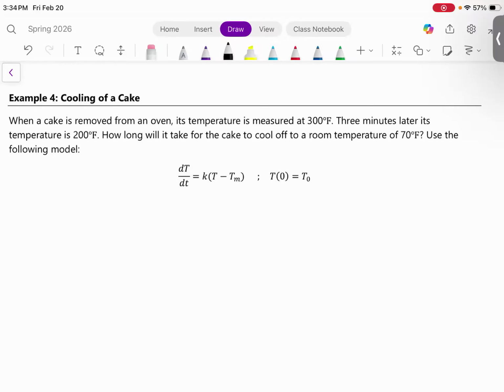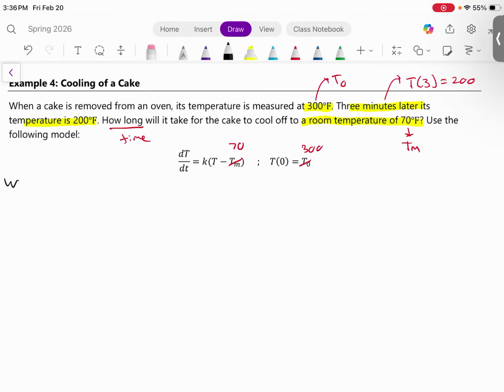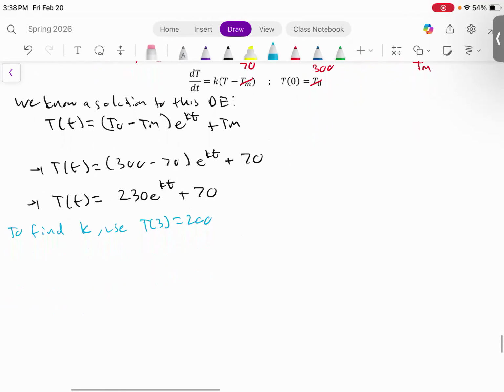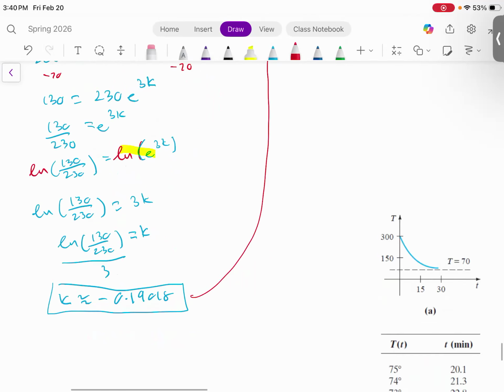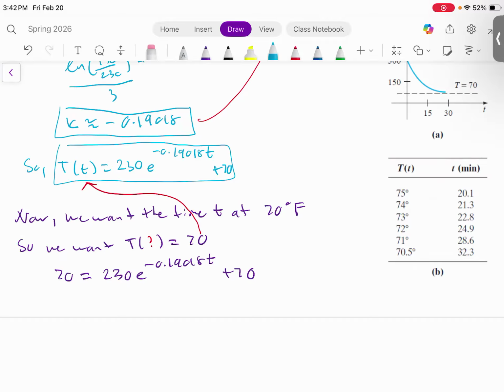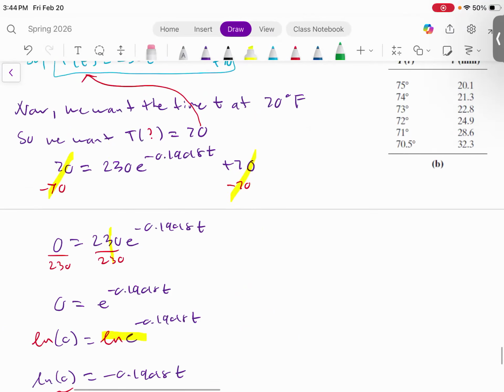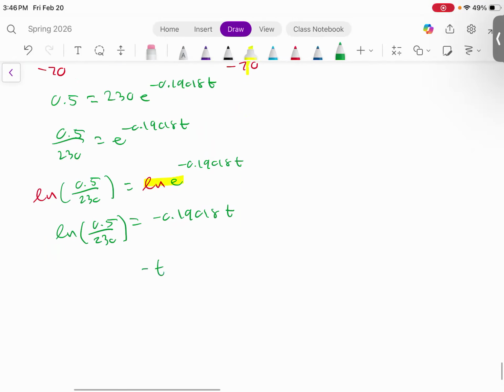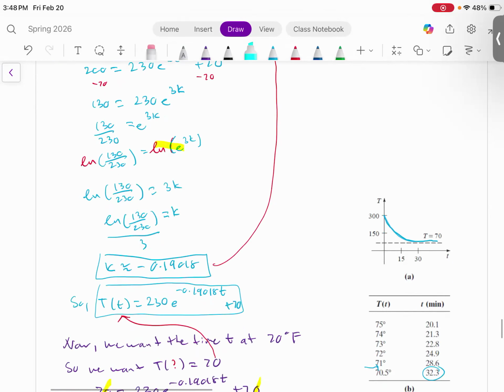Math 240 Section 3.1 Part 6